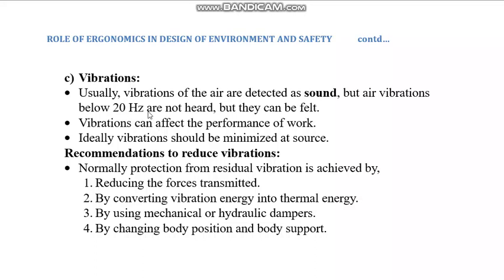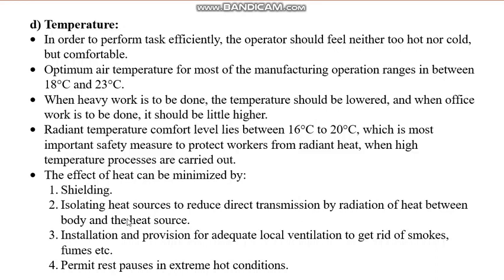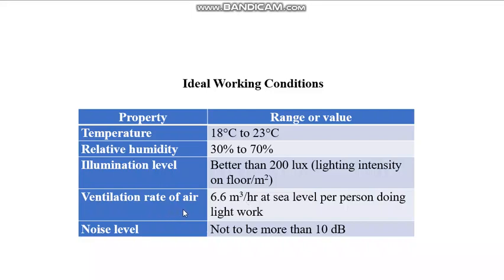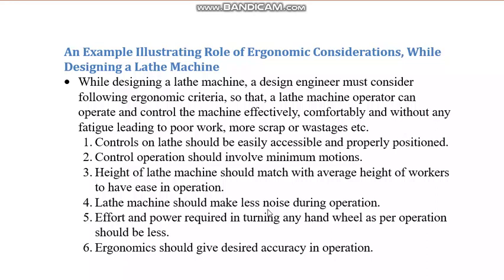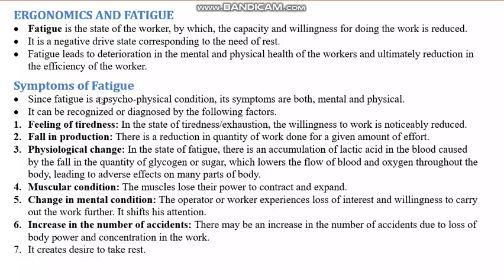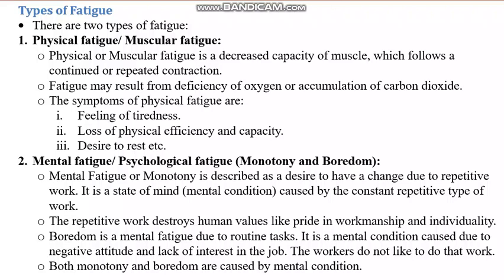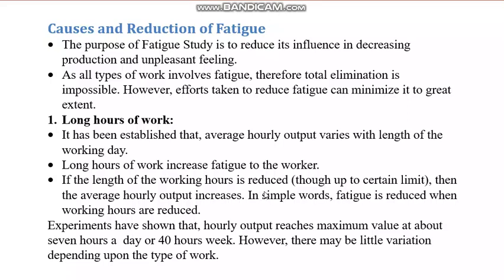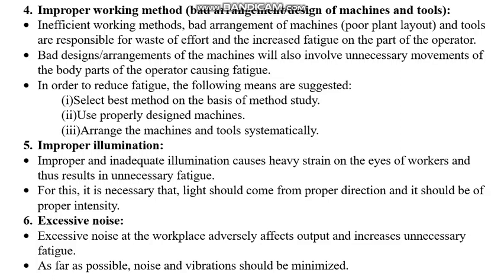IEQ-22 Ergonomic design of safety & environment, Human Fatigue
Role of ergonomic design of safety & environment, ergonomics and fatigue, causes and reduction of fatigue